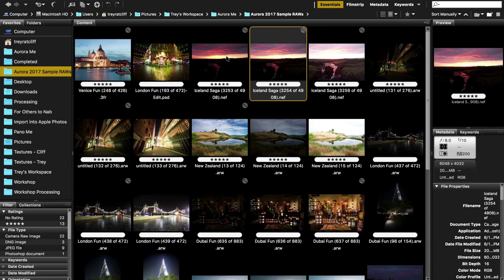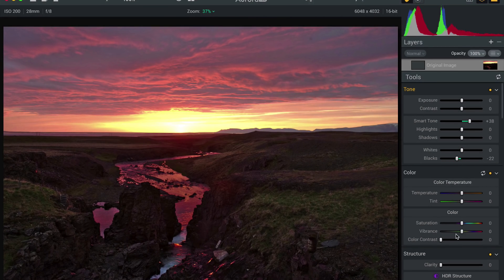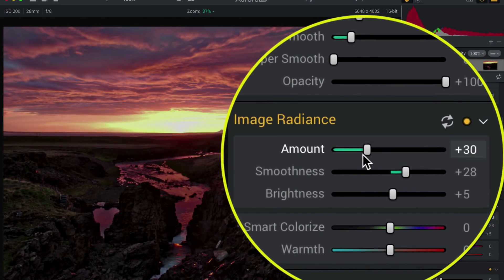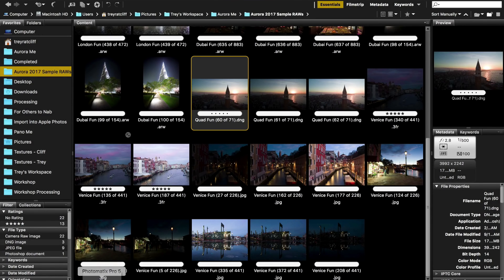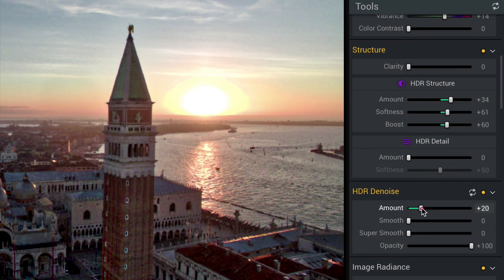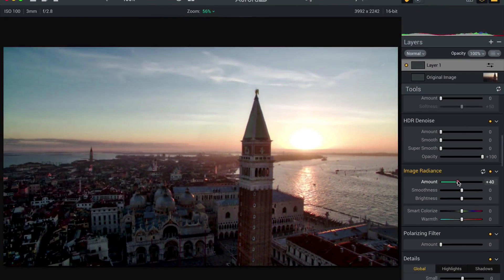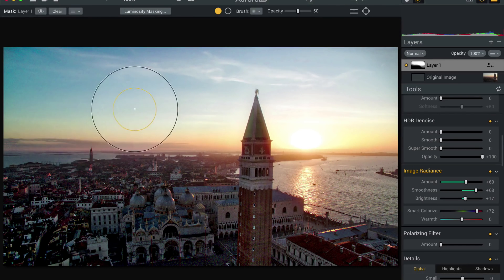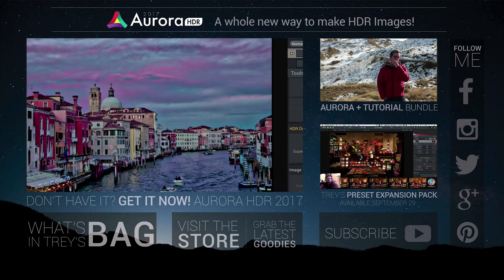Aurora HDR 2017 Tip - The power of a single RAW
In this video, I take you through a quick processing session with a couple of single RAW files in Aurora HDR 2017. A couple of singles? Don't worry, it will all make sense in the end and even if it doesn't the results we can achieve from a single RAW file are awesome!